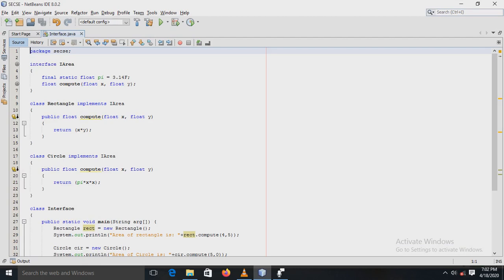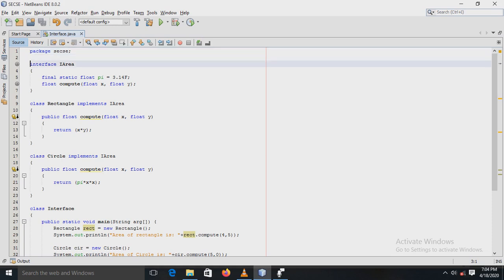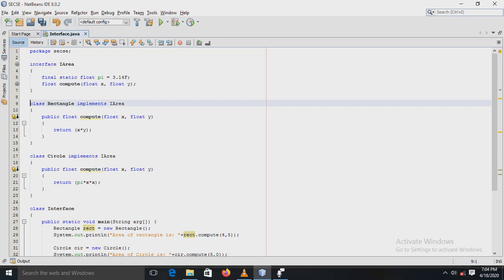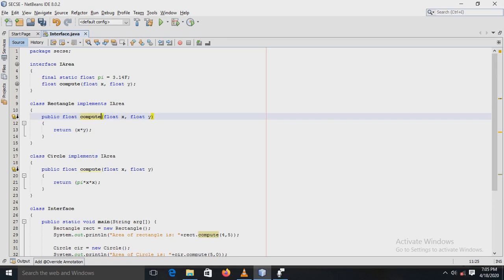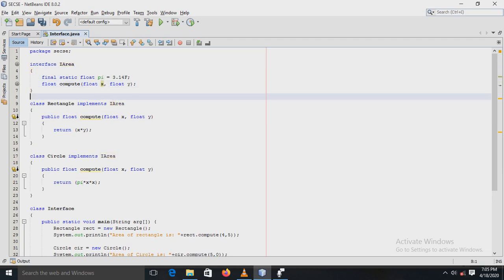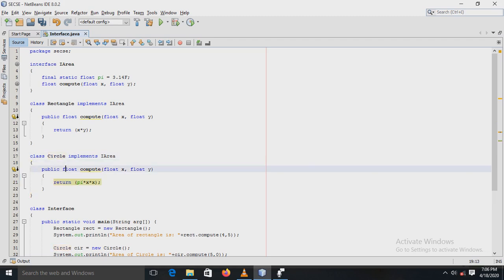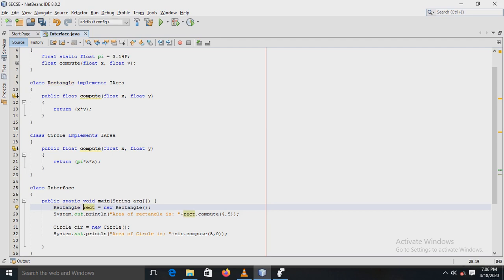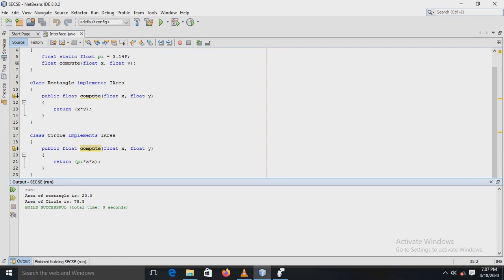Exp 6 Interface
Subject- Java

Experiment No-6 (Interface)
Faculty Name-Mrs.Goutami Kamat